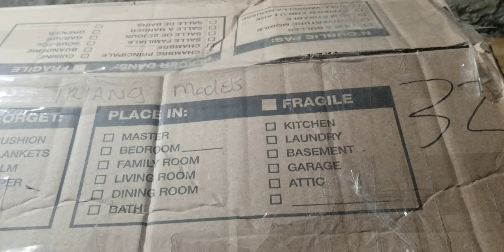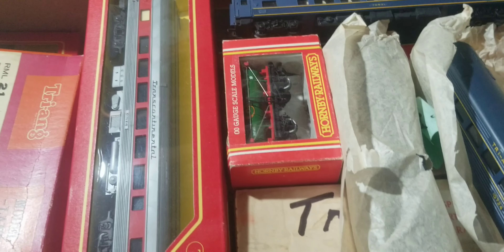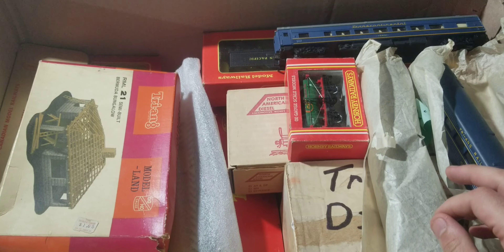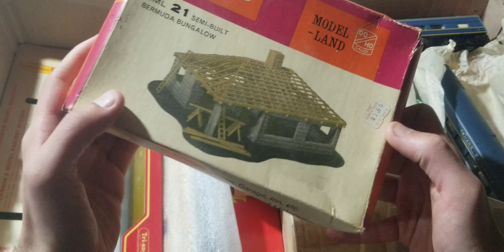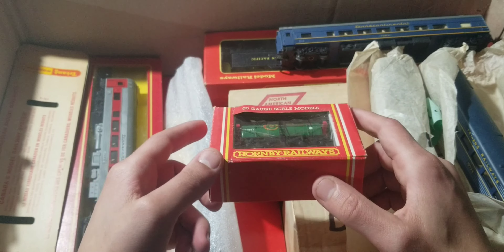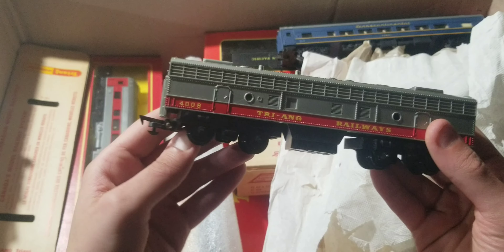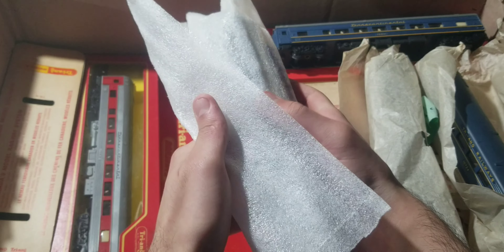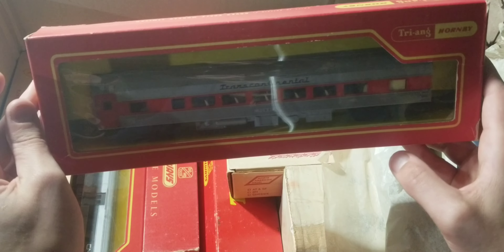BOX 2 big unboxing tons of passenger cars and locomotives Triang/hornby ho/oo scale trains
This is box 2 it's a long video tons of passenger cars and nice locomotives

Getting atlest 3 more boxes from him

My ebay store what I don't plan on keeping will be listed there and I have quite a few train items to list list up and other items

Outro music Transportation by Jason Shaw can be found on this